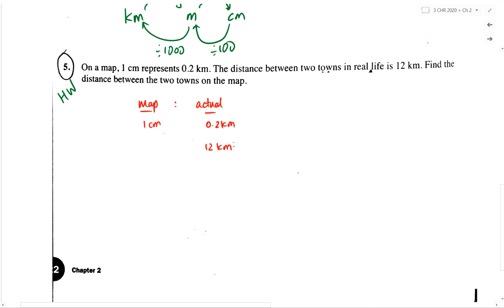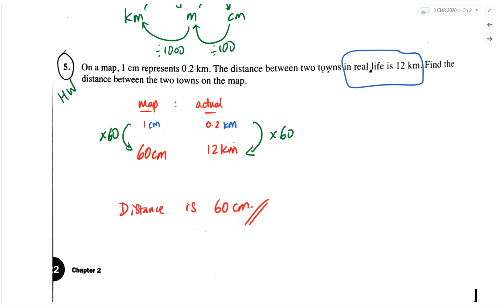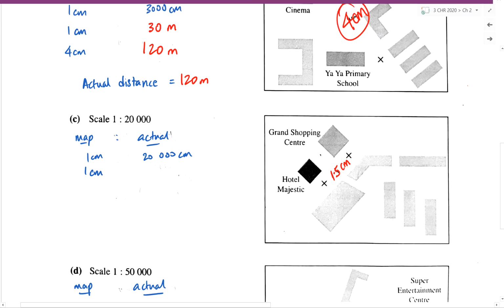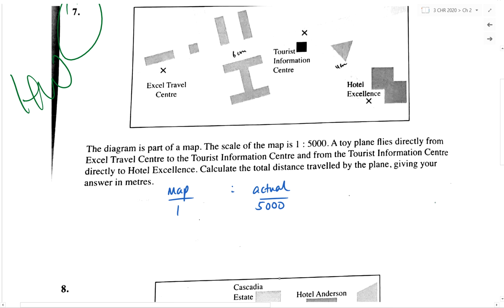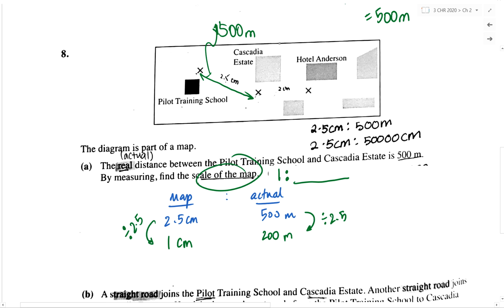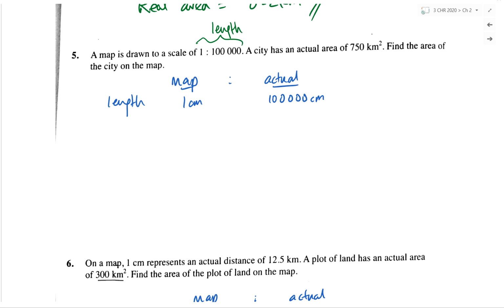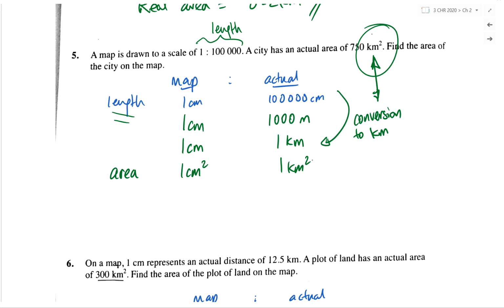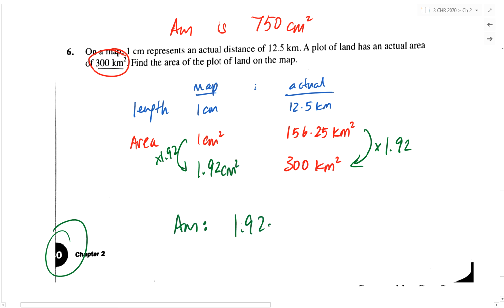WB Pg 22 - 30 (29 Jan 2020)